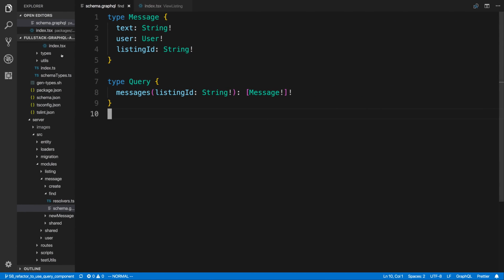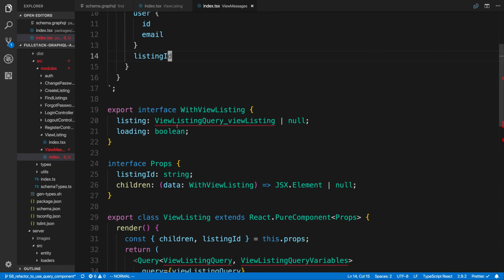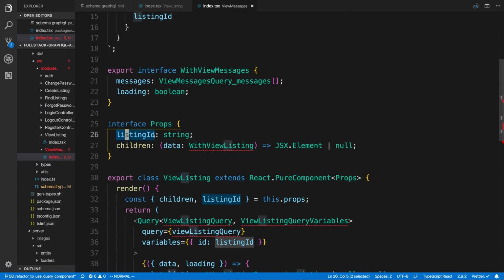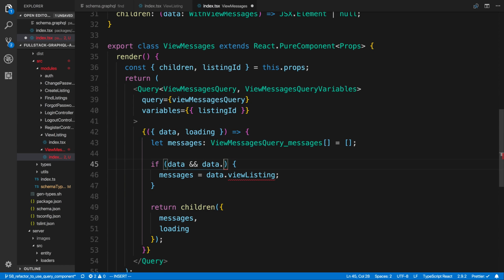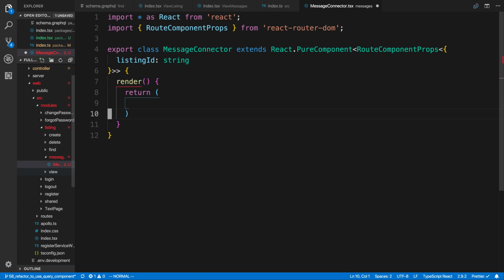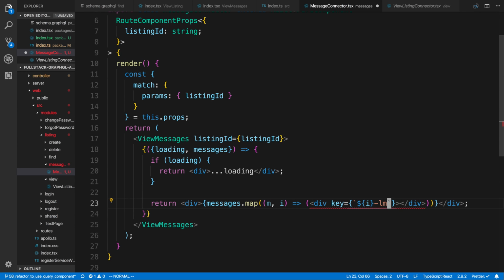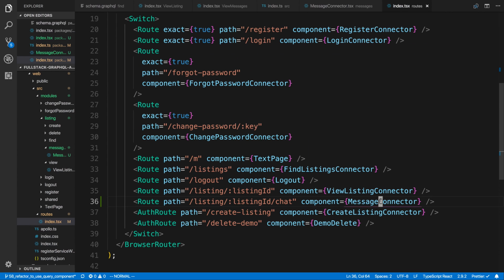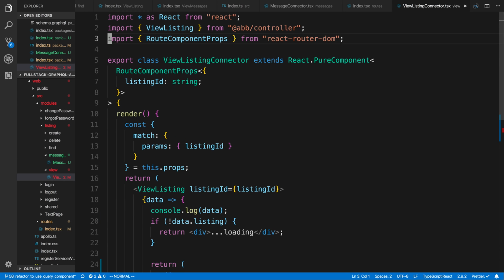Fetch Messages with React Apollo Query Component - Part 59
Learn how to fetch messages using React Apollo's Query component.